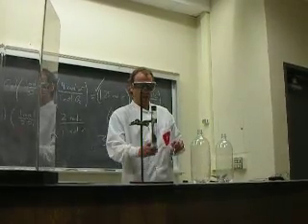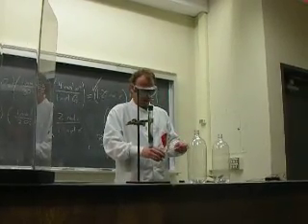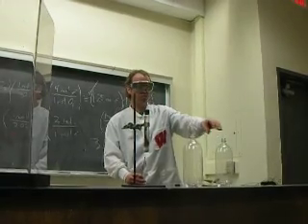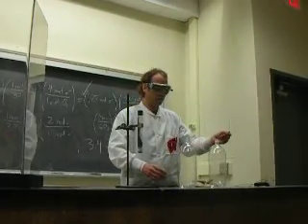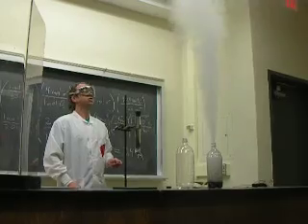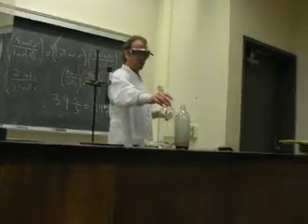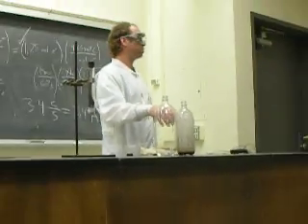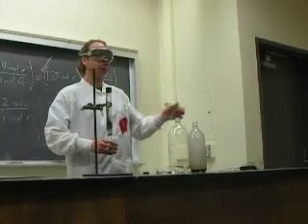Genie in the bottle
Lecture Demonstrator James Maynard, UW Madison, demonstrates and explains the use of Manganese Dioxide to catalyze the decomposition of Hydrogen Peroxide.